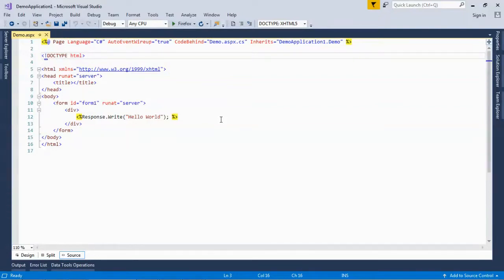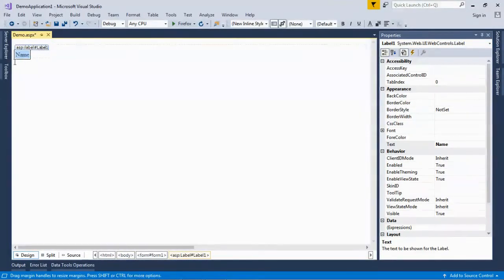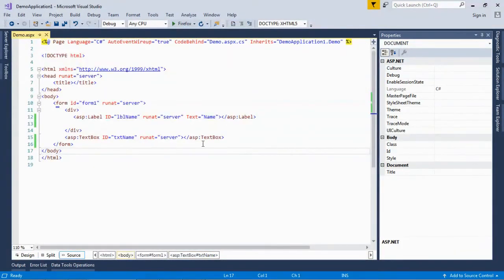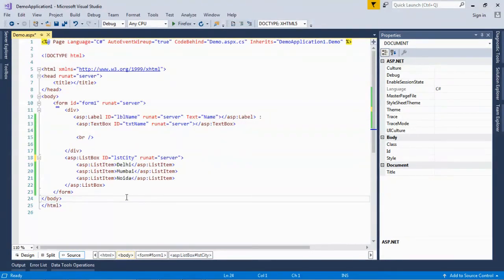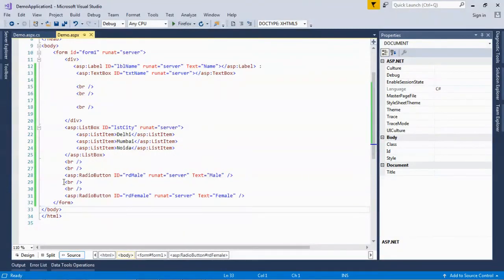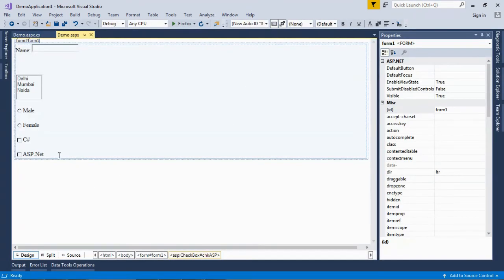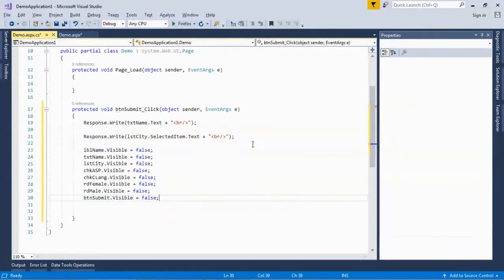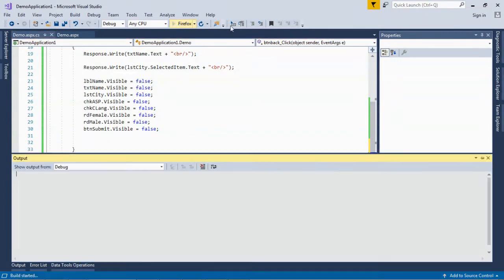ASP.NET - Basic Controls /Understanding ASP.NET Controls/ASP.NET server controls overview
ASP.NET - Basic Controls
Understanding ASP.NET Controls | Overview of the ASP.NET ...
ASP.NET Controls: CheckBox, RadioButton, ListBox, Textbox ...
ASP.Net Server Controls
ASP.NET server controls overview
ASP.NET Controls

asp.net controls with examples in c sharp
asp.net controls
asp.net controls list
web controls in asp.net with examples

The above link is for .Net Architecture framework

The above link is for .Net Framework Compilation Process

The above link for What is ASP.NET?

The above link is for ASP.Net Lifecycle..

For First Sample Program - Sample application